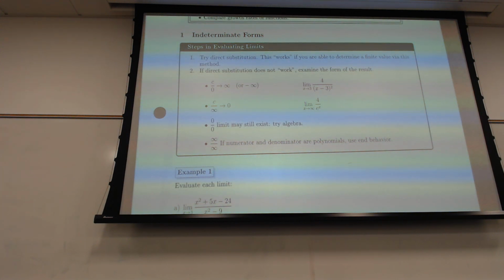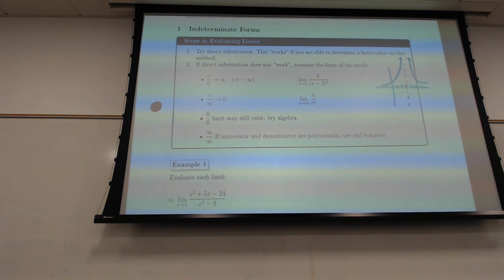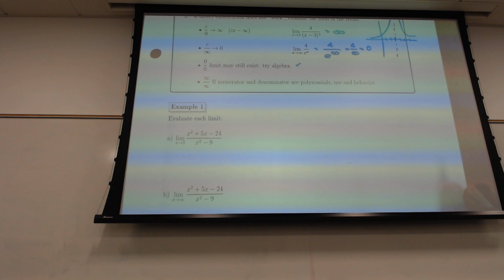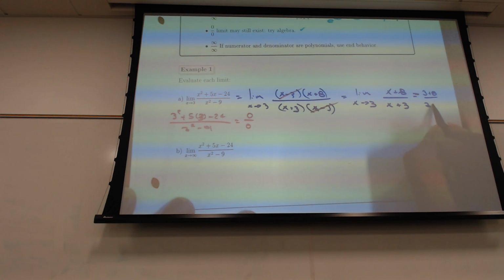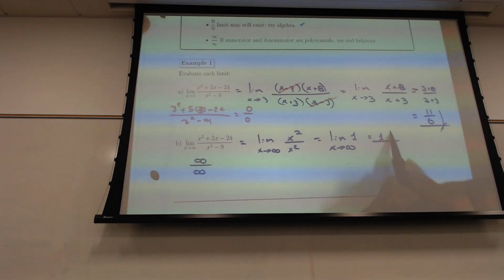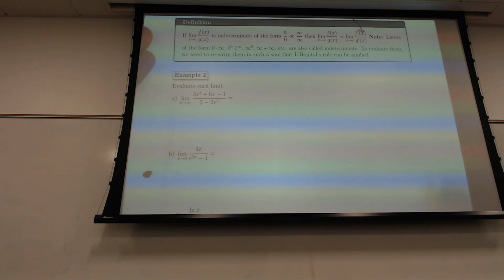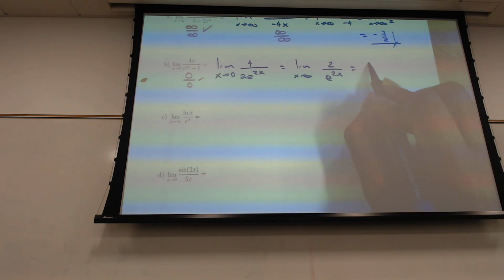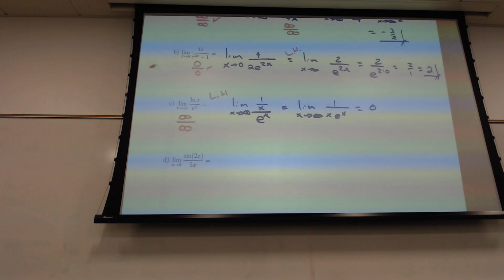Section 7 6 L'Hopital's Rule Part 1